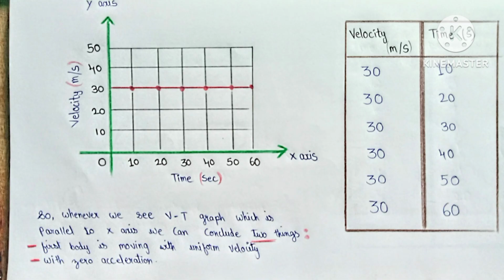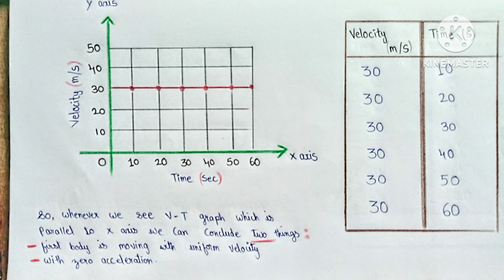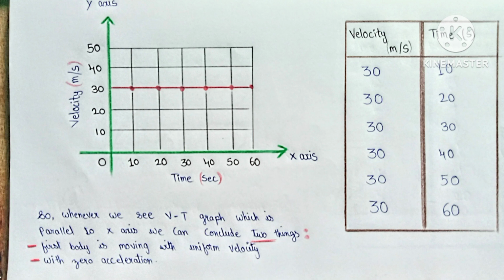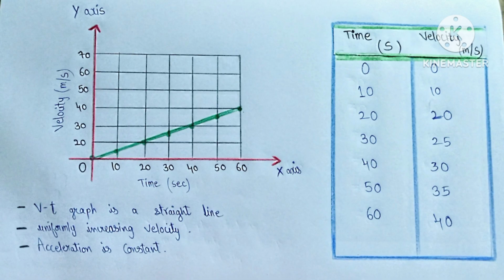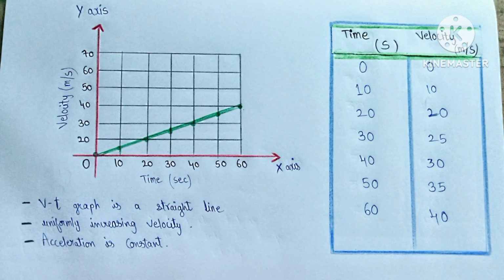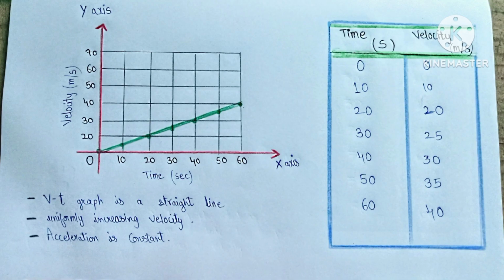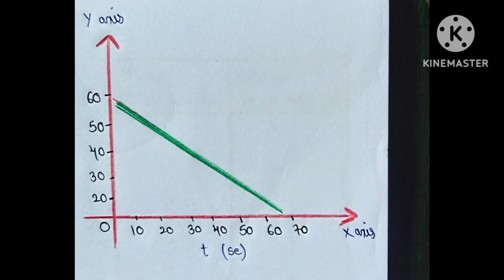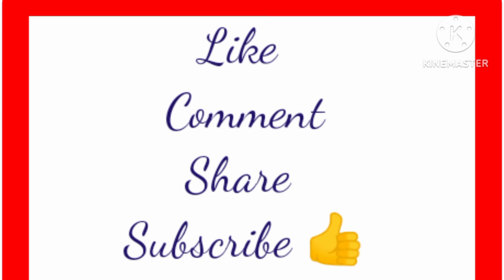Velocity time graph | Class 9 | Physics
In this video, I will explain you different kinds of velocity time graph. Let's begin the journey of learning with madam.